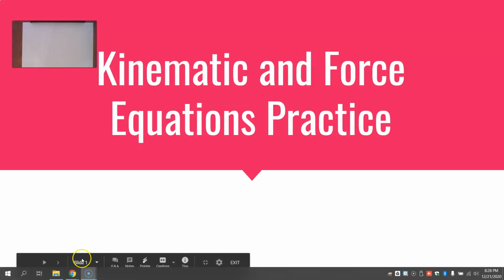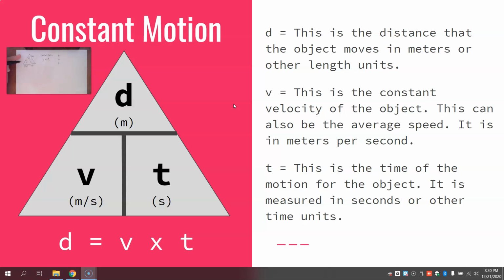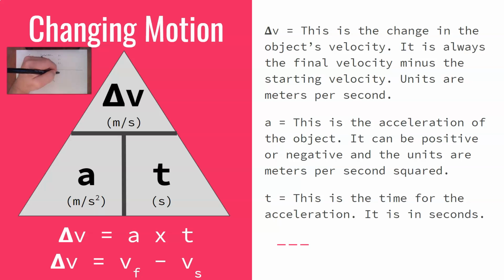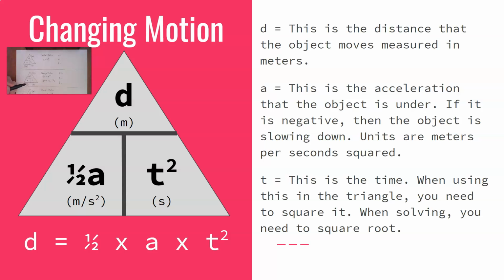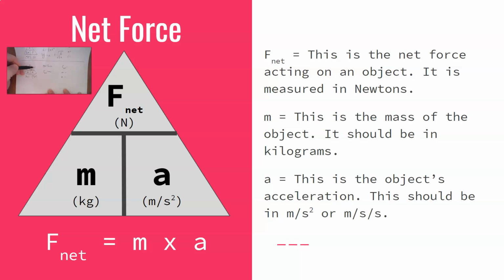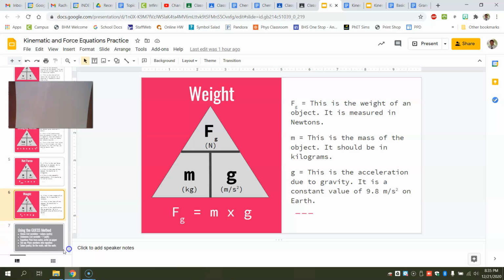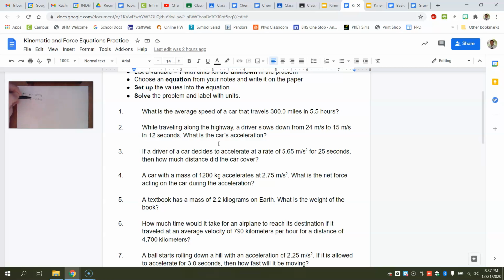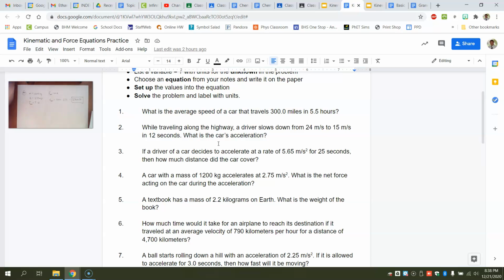Kinematic and Force Practice